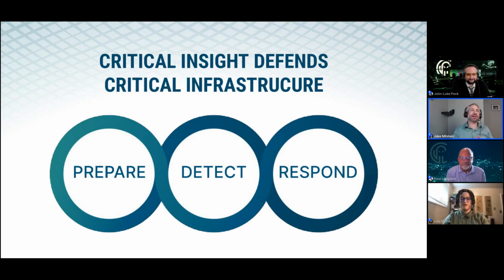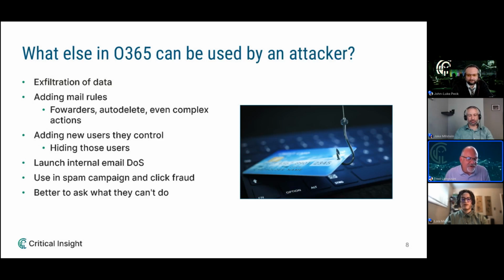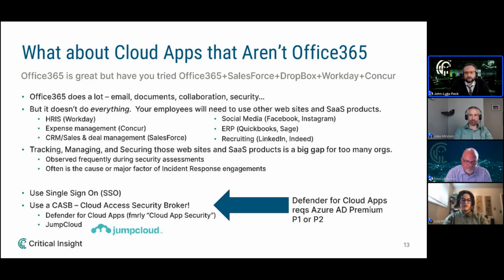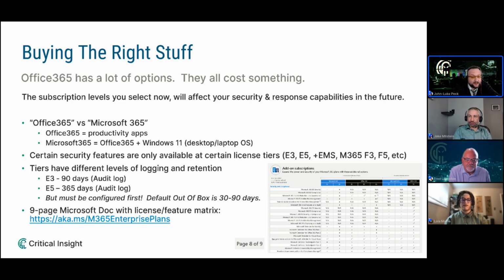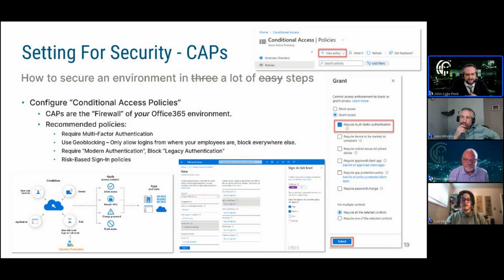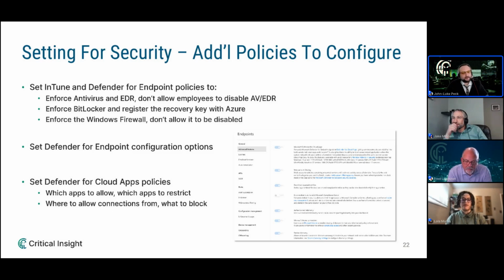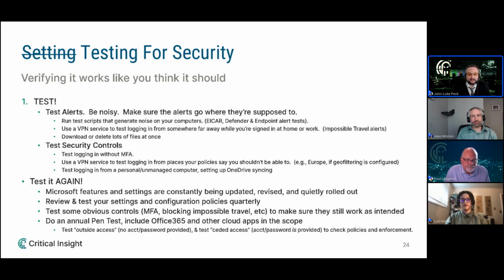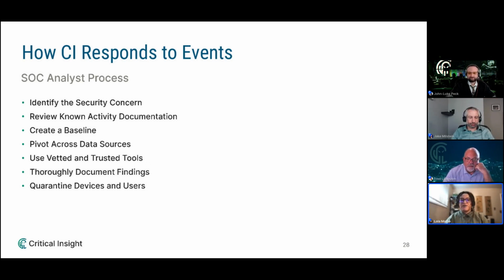Getting O365 Set For Security